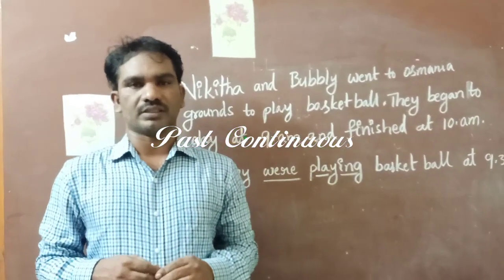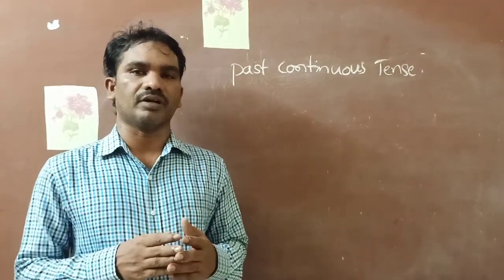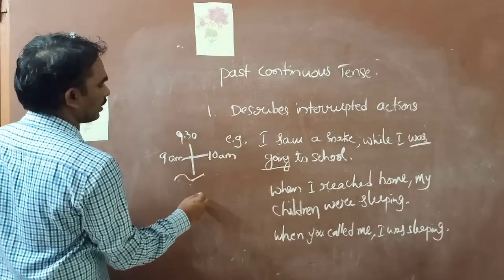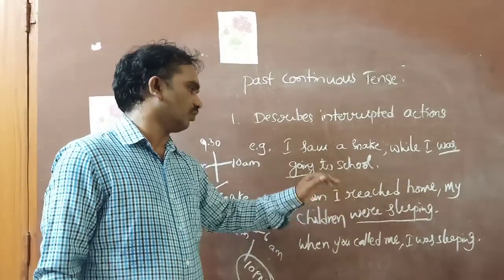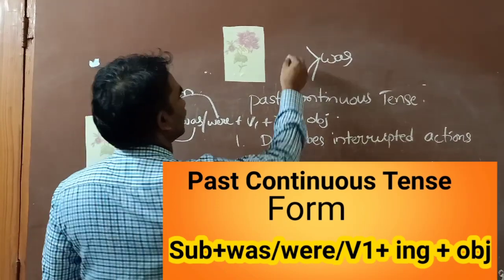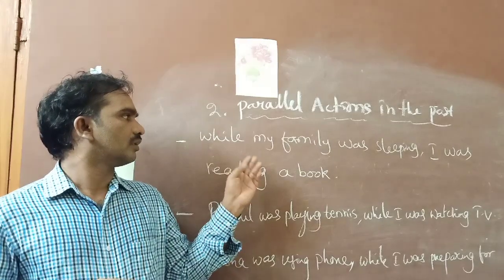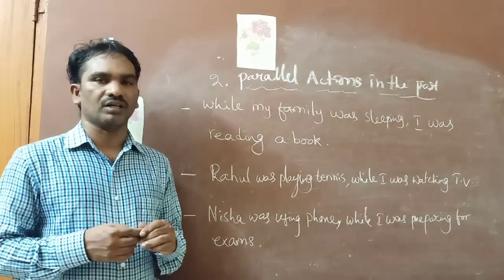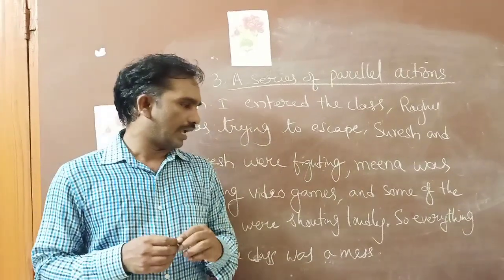Past Continuous Tense/ Spoken English / Learn English grammar with Dr. Anjibabu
Friends

This video is about Past Continuous Tense. most of the users do not know how to use it correctly. i provided three simple rules and specific rules to use past Continuous. they easy to remember and practice.

Rules
1. it describes the interrupted actions
2. it describes parallel actions
3. it describes a series of parallel actions